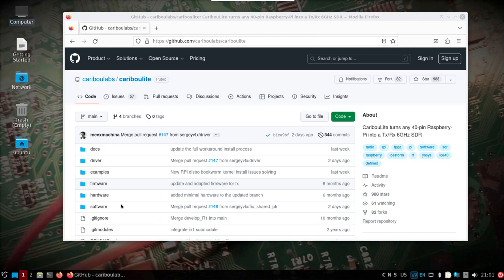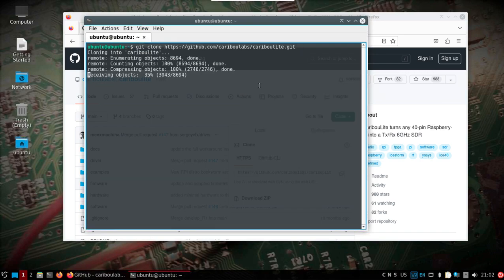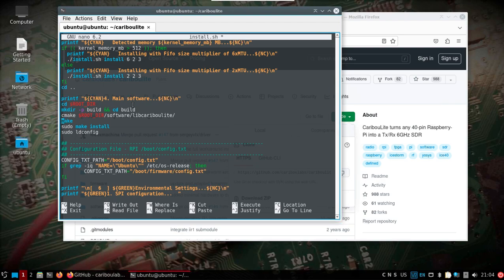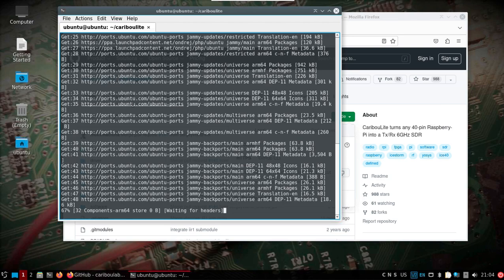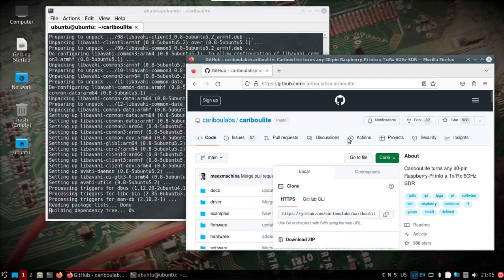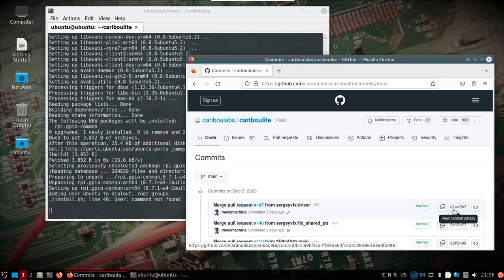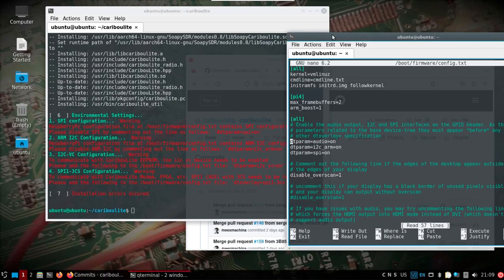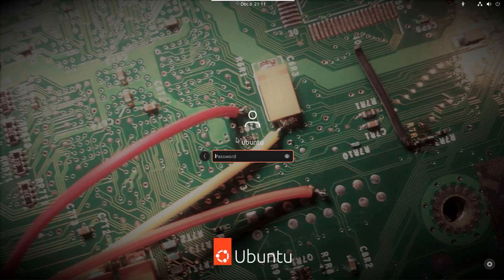DragonOS Pi64 Working CaribouLite Setup (Beta R32)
Quick update to an older video showing the steps necessary, at least at this point in time, to get up and running with the CaribouLite and DragonOS Pi64 R32. Note that R32 is an older release still available on Source Forge.

Additional work would be required to have it running on R33 (downgrade kernel).